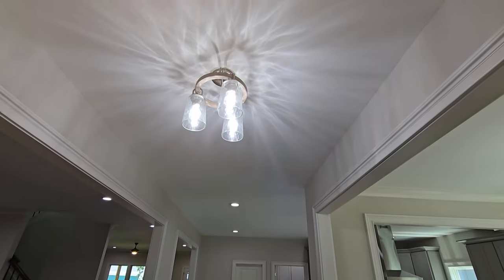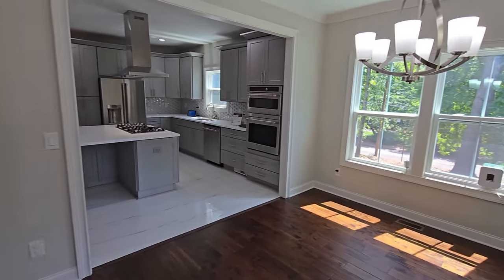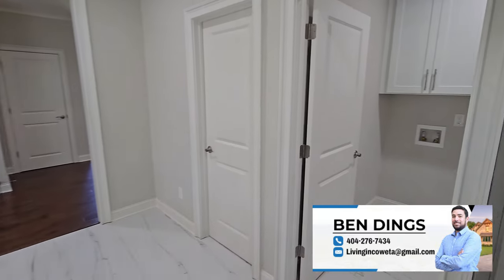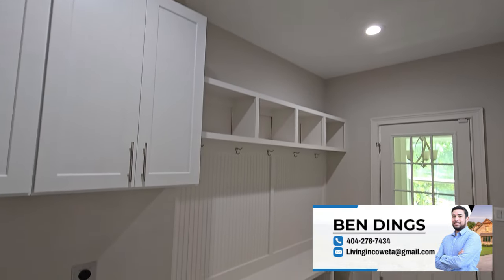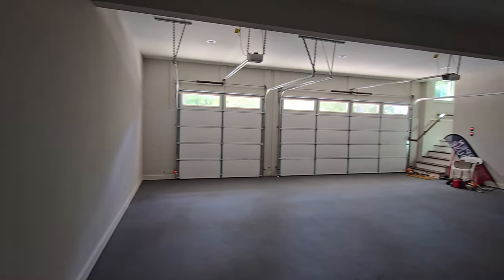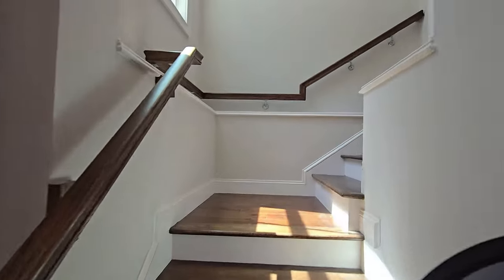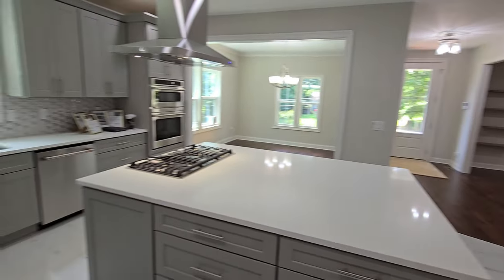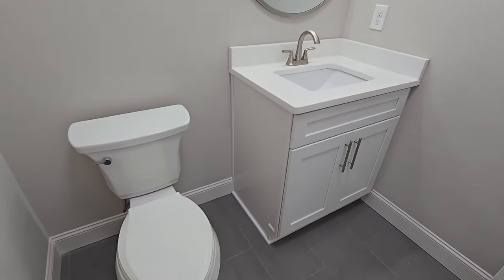3 Owner's Suites in 1 Home! Discover Historic College Park in Atlanta GA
If you’re moving to Atlanta, Georgia, stick around because you will not believe what kind of homes this Atlanta suburb has to offer. In this video, we are in Atlanta at the historic College Park Community, checking out a beautiful 5 bedroom, 4.5 bath new construction home. Three of the bedrooms are perfect choices for an owner’s suite.

Welcome back! My name is Ben Dings, your licensed Expert Atlanta Metro area Real Estate Agent. Let’s dive into this home and the Historic College Park Area. Historic College Park has an incredible blend of old-world charm and modern convenience. Established in the late 1800s, it’s one of the oldest neighborhoods in the area. You’ll find streets lined with gorgeous historic homes, each with its unique character and story. Walking around here feels like stepping back in time, but with all the amenities of today.

Education is a big deal here, with the renowned Woodward Academy right in the heart of College Park. It’s one of the top private schools in the country, offering exceptional education from pre-K through 12th grade. For those who want to avoid Atlanta traffic, the nearby MARTA train station provides easy access to downtown Atlanta and beyond.

Outdoor enthusiasts will love the parks and recreational spaces here. Barrett Park and Zupp Park are perfect for picnics, playdates, or just a relaxing afternoon. There are plenty of trails for walking, jogging, and biking too. It’s a great place to stay active and enjoy the beautiful Georgia weather.

If you’d like to see what homes are available in this community and in the Atlanta area, along with their prices, check out my website at ben.searchlikeabroker.com where we don't sell your info like Zillow and Realtor.com do.

Before I get started on this beautiful home, let's talk about something important. Major changes are coming to real estate, making it crucial to commit to a top agent who will work for your best interests. I do not represent this builder or any other builders. I am a top buyer’s specialist in the Atlanta area, showcasing the area so you can see firsthand what Atlanta and I have to offer.

I get phone calls and text messages every day from people moving and relocating here, and I absolutely love it. If you're thinking about moving anywhere in Atlanta, Georgia, or the surrounding areas, it’s never too early to get started.

Now let’s talk about this gorgeous home. The Craftsman style stands out with its timeless appeal. The charming front porch sets the stage for what's inside, where you’re greeted by an expansive and sophisticated layout. The open floor plan seamlessly connects the gourmet chef's kitchen and the cozy family room. This kitchen is a culinary masterpiece – premium quartz countertops, top-of-the-line stainless steel appliances, an expansive island, and even a mudroom and study nook. Perfect for entertaining or just enjoying a quiet meal at home.

The family room features a cozy fireplace and breathtaking views of the meticulously landscaped backyard. The elegant dining room with additional seating at the oversized island is perfect for family gatherings or dinner parties. The main floor also features a luxurious en-suite bedroom and an additional den or home office, providing flexible living spaces to suit your needs.

Upstairs, you’ll find even more luxury. There are 2 grand en-suites, 2 bedrooms connected by a Jack-and-Jill bathroom, and a sophisticated sitting room or office. Plus, a convenient laundry room. Having a laundry room on the same level as the bedrooms is not only a convenience but also a safety aspect. You don’t want to be carrying your load of laundry downstairs and trip. And even with a bedroom downstairs in this home, you don't have to worry because there’s also a laundry room on the main level next to the kitchen!

Outside, you have a stunning porch and deck that offer serene views of the wooded backyard – perfect for relaxing or entertaining. The property includes a 3-car garage with electric door openers, a state-of-the-art sprinkler system, a dual-zoned HVAC system, and a monitored security system.